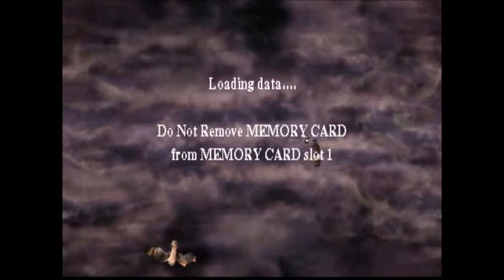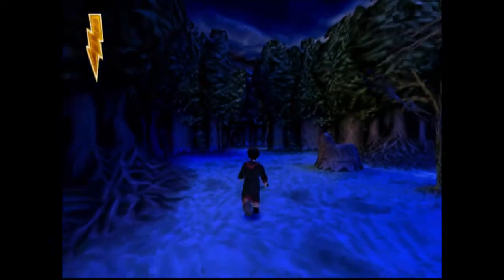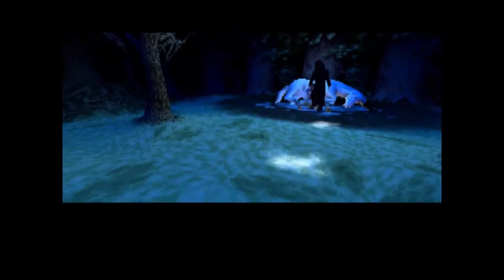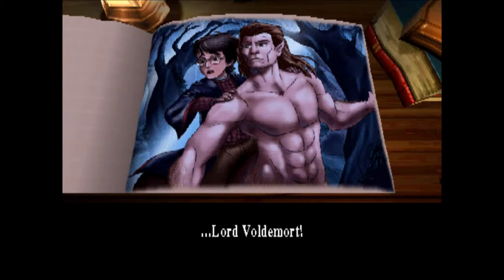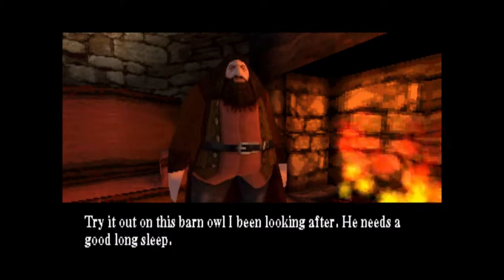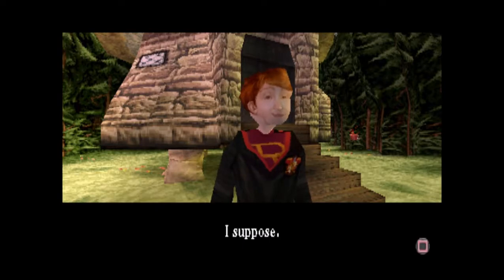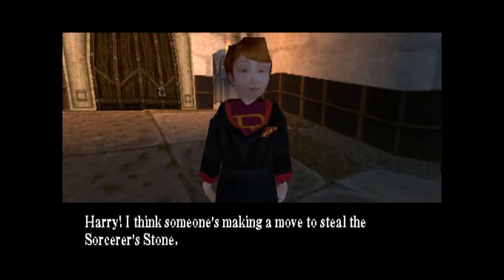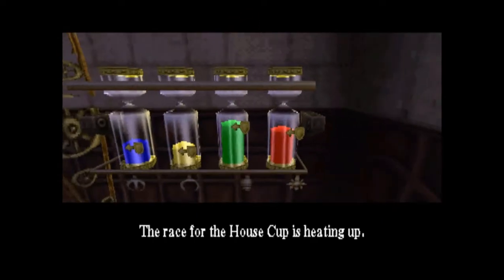Harry Potter & The Sorcerers Stone Episode 23- Musical Genius